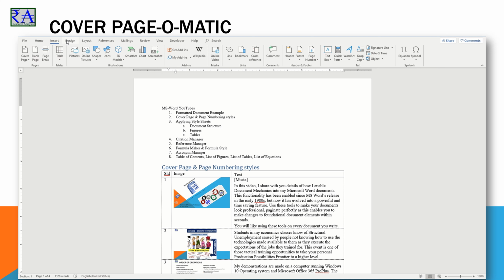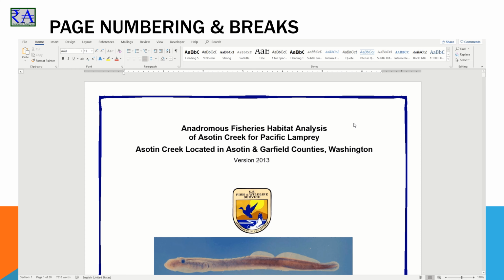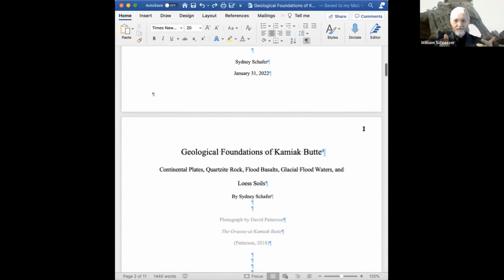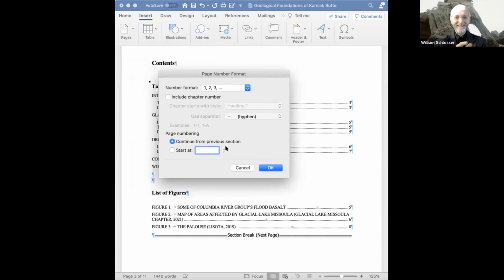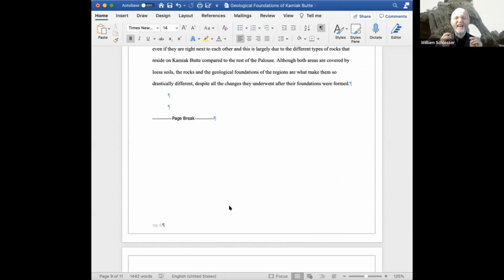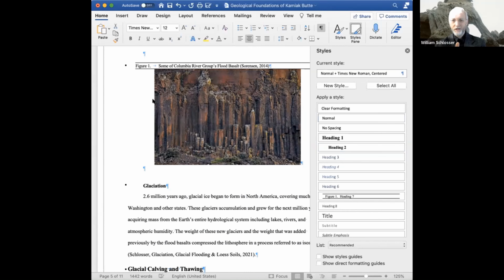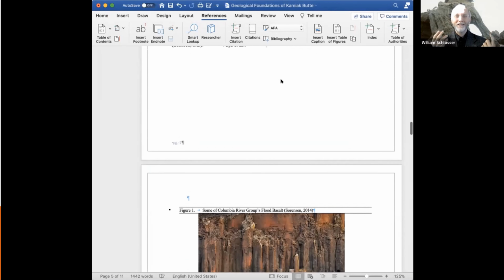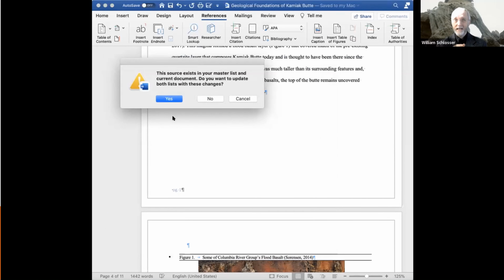MS Word Pages & Page Numbering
In this video series we explore how to apply the style sheets within your documents as you give it structure. You will see in video how to set page numbers and to create a cover page. This is all part of applying Style Sheets to your MS Word documents as you give the presentation of your written work the structure to make it easy to read and appreciate.